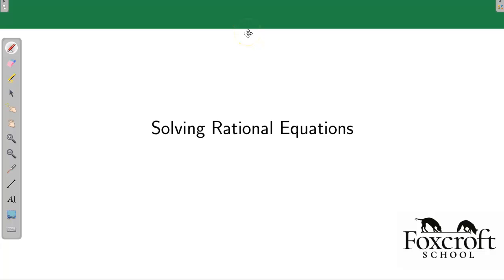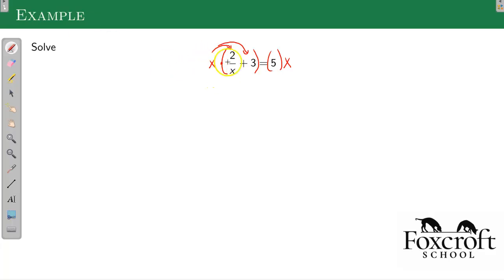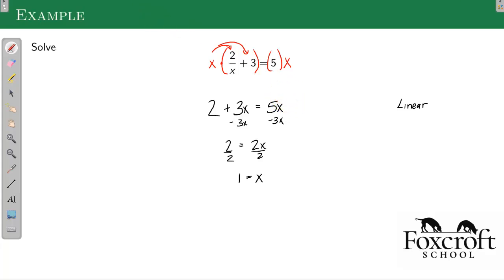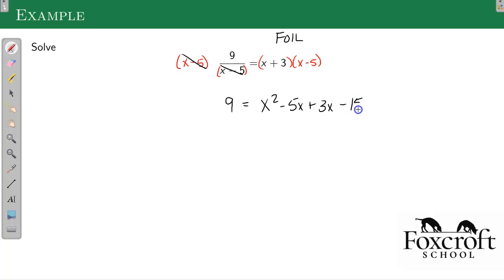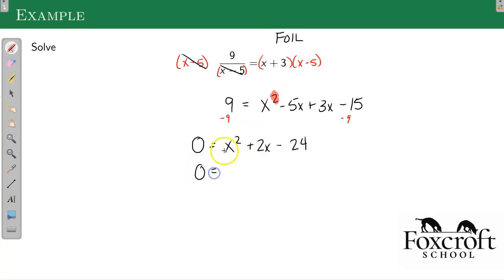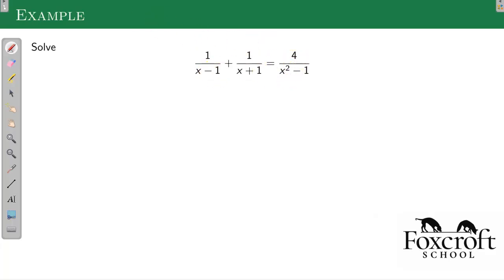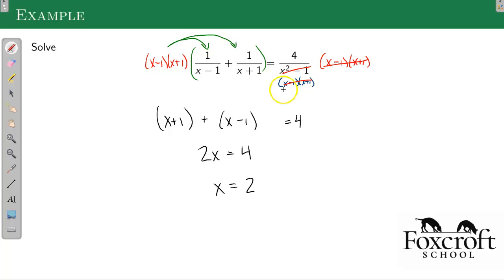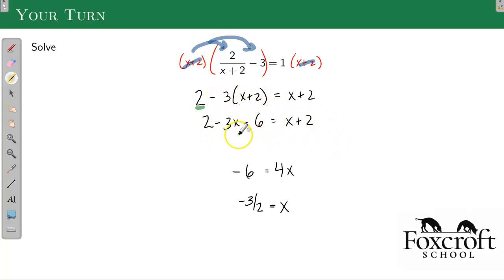Solving Rational Equations